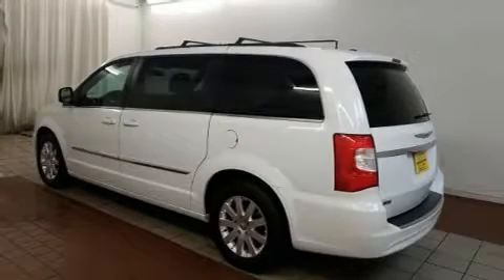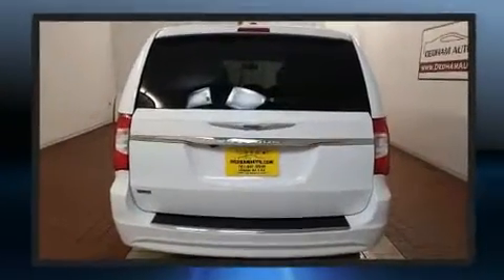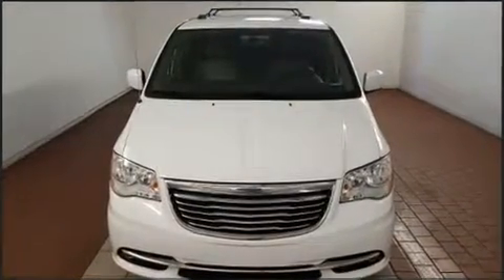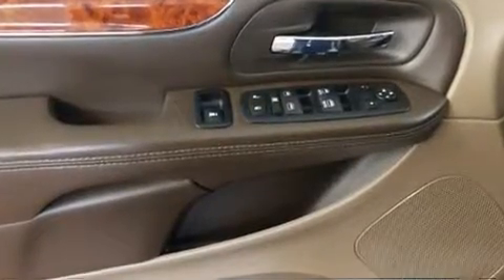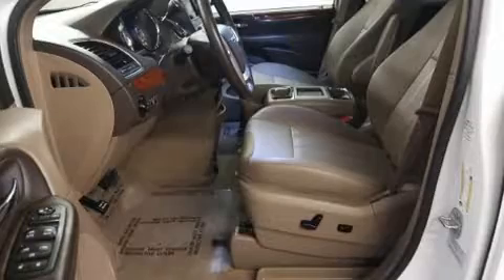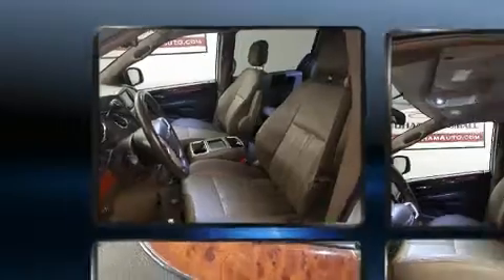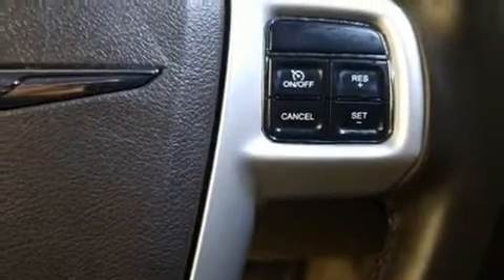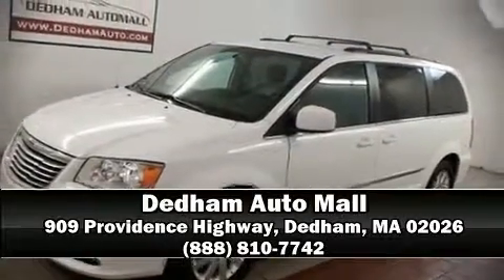2016 Chrysler Town & Country Touring in Dedham, MA 02026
Discerning drivers will appreciate the 2016 Chrysler Town & Country. It features a front-wheel-drive platform, an automatic transmission, and a refined 6 cylinder engine. All of the following features are included: an automatic dimming rear-view mirror, fully automatic headlights, power door mirrors and heated door mirrors, power windows, an overhead console, a roof rack, and cruise control. Features such as automatic climate control and leather upholstery prove that economical transportation does not need to be sparsely equipped. Storage solutions are integrated throughout the interior, demonstrating thoughtful attention to detail. Third row seats provide an even greater maximum passenger capacity. Premium sound drives 6 speakers, providing you and your passengers a sensational audio experience. Rear LCD monitors provide entertainment that your passengers will appreciate no matter how far the drive. Chrysler also prioritized safety and security by including: head curtain airbags, front side impact airbags, traction control, anti-whiplash front head restraints, ignition disabling, and 4 wheel disc brakes with ABS. Brake assist technology provides extra pressure when applying the brakes. Our knowledgeable sales staff is available to answer any questions that you might have. They'll work with you to find the right vehicle at a price you can afford. Please don't hesitate to give us a call.